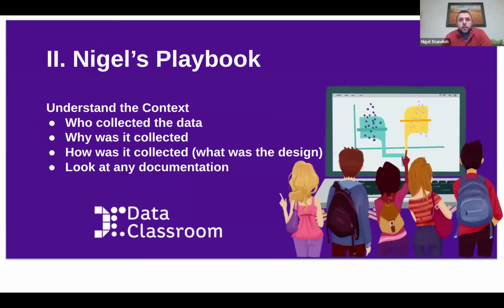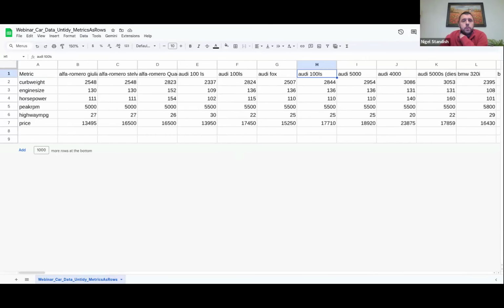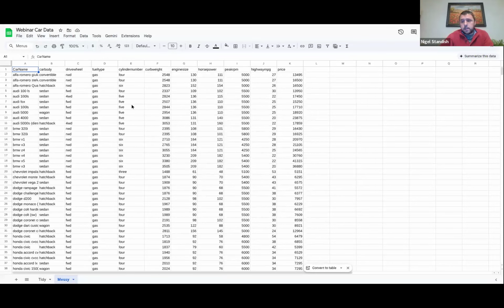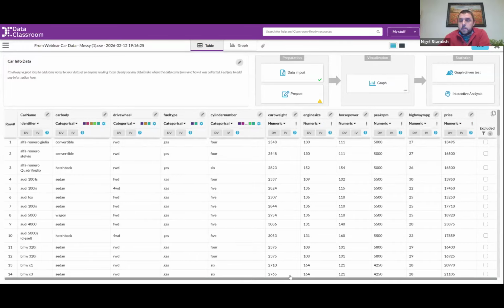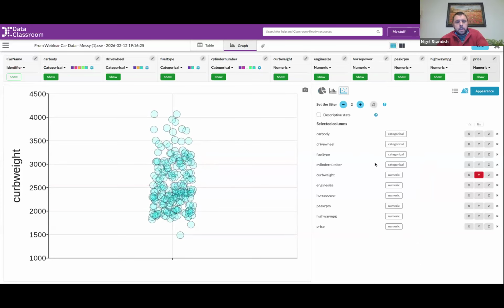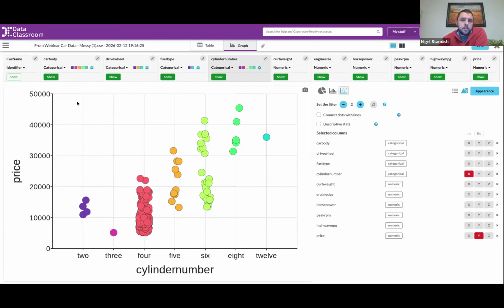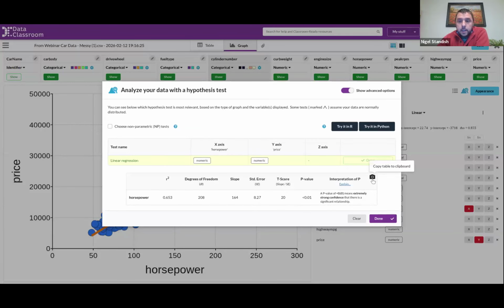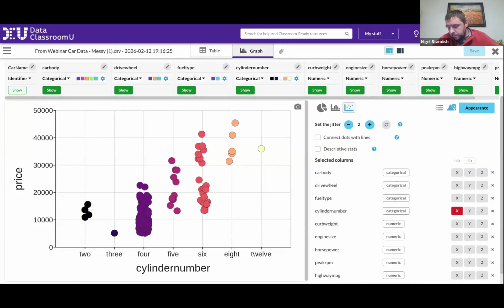Making Sense of Messy Data: A Step-by-Step Guide to Exploration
Are you working with a dataset that looks promising but don’t know where to start? Join Dr. Nigel Standish as he demonstrates how to clean, visualize, and explore new data using DataClassroom. You’ll learn practical strategies for helping students (and yourself!) turn raw numbers into meaningful insights.

0:00 Introduction
2:45 Questions to ask about an unfamiliar dataset
5:00 Variables, types, and unit of observation
8:38 What is tidy data and why it matters
13:00 Importing data into DataClassroom
20:00 Exploring data one variable at a time
24:54 Exploring relationships between two variables
30:46 Running statistical tests with graph-driven hypothesis testing
35:00 How graph type determines your statistical test
36:09 Two-way ANOVA example
37:02 Running analysis in R and Python